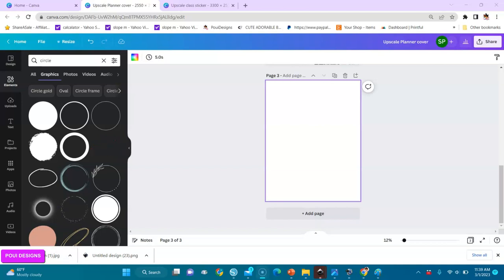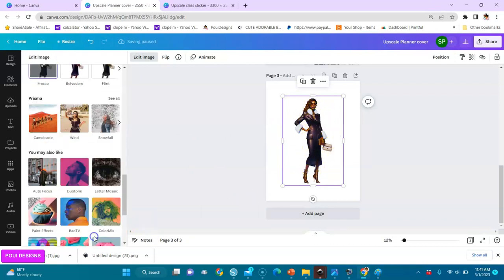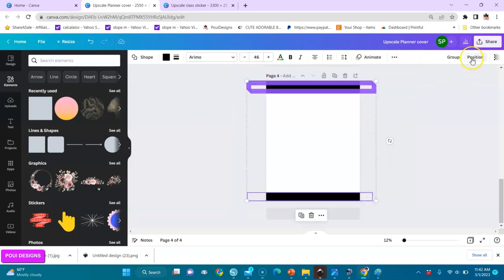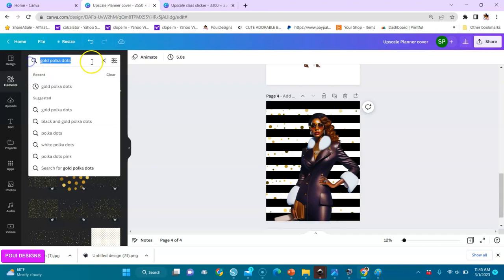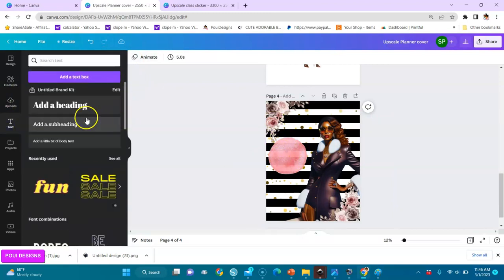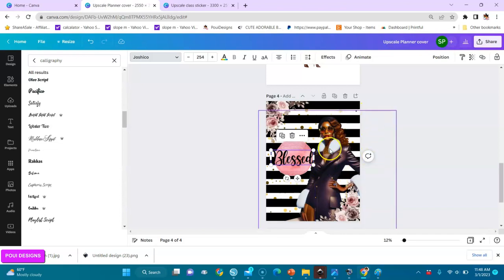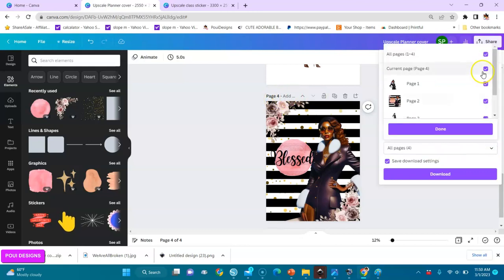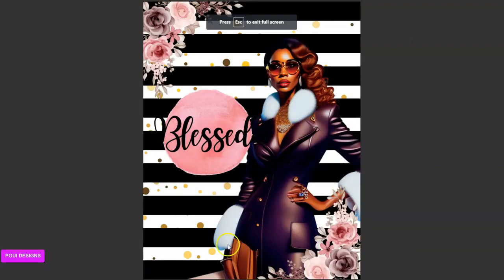Create Notebook Cover in Canva~ Make Money Online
Hello Designers, In this video I show you how to create Journal/Notebook Cover with your Ai art to sell online.